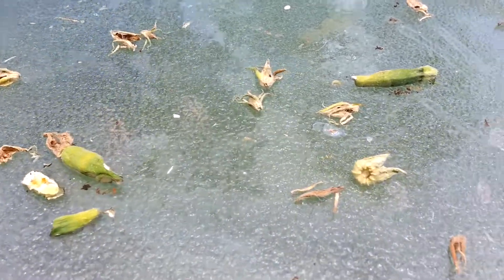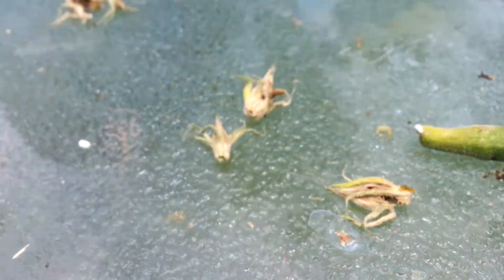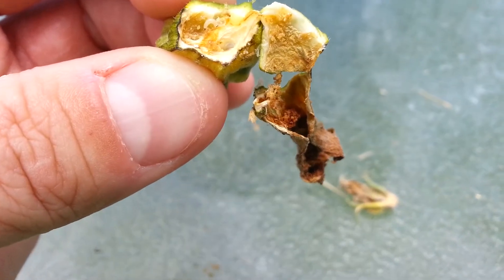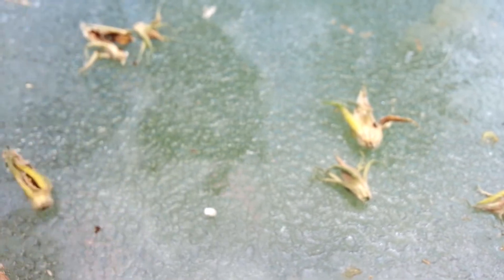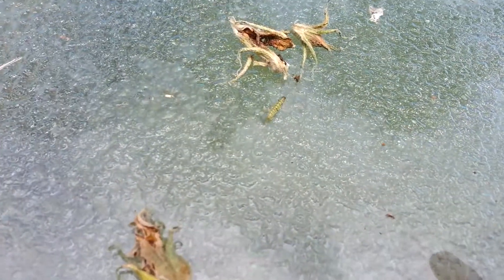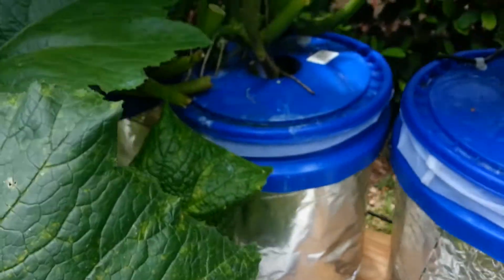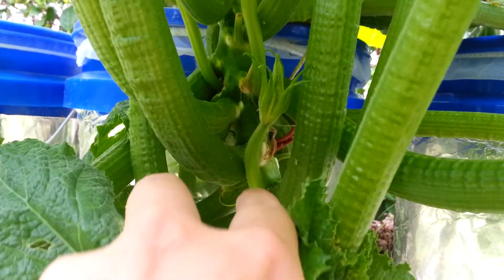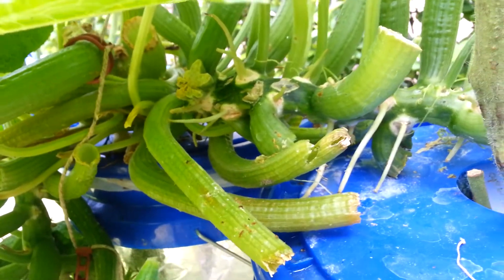Pickle Worm Infestation Part 2 of 3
Issue:
I found pickle worms on my zucchini.  They were eating holes in the bottom of the zucchini and growing on the inside while eating the zucchini from the inside out.  As a result I was loosing every flower (male and female) before they even had a chance.

About Pickle Worms:
After researching them I found that a night moth lays the eggs and the larvae eat into the flower first, then the zucchini as it matures.  They start out white with black spots on them and turn green as they mature.

Solution: The BT tends to take care of the problem as they die while trying to eat into the flower, and therefore cannot lay their own eggs.  BT needs to be sprayed every couple days and after rain until they are gone because the eggs continue to hatch.